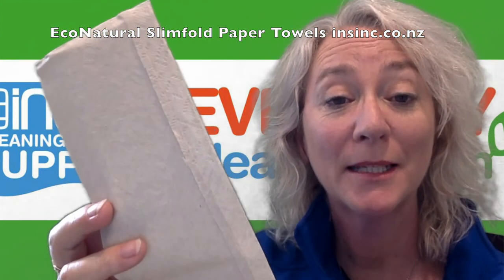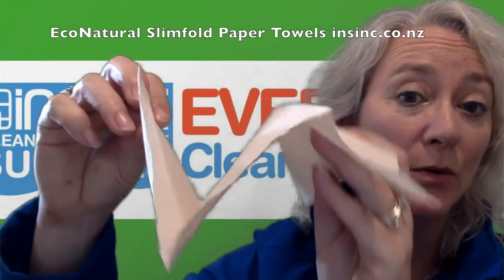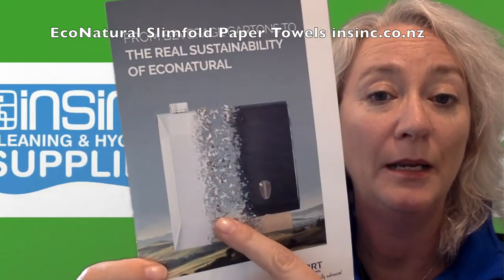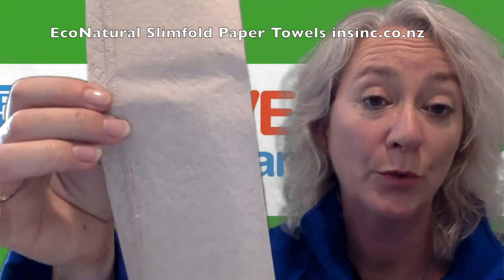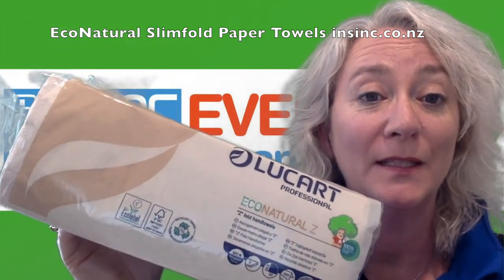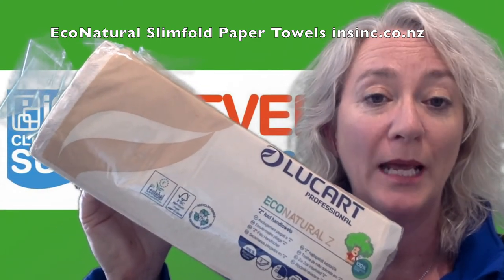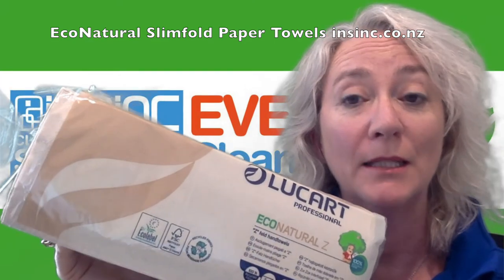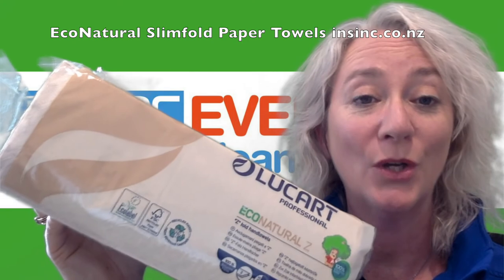Slimfold Paper Towels 2ply - EcoNatural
EcoNatural is now the innovative PAPER +DISPENSER system that recycles all the materials from beverage cartons, turning the CIRCULAR ECONOMY into something tangible

Thanks to its innovative technology, EcoNatural by Lucart separates the individual components of beverage cartons. From cellulose fibres, Lucart develops Fibrepack used to make EcoNatural, the paper that provides all the strength, absorbency and softness of a premium product with the guarantee of a safe and certified range. With aluminium and polythylene, Lucart makes Al.Pe, the raw material used to produce the dispensers for every washroom and healthcare area

FSC Certified
EU Ecolabel: IT/004/001
Dermatologically Tested

2 ply Z fold (slimfold) hand towel
Carton 18 packs of 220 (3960sheets)